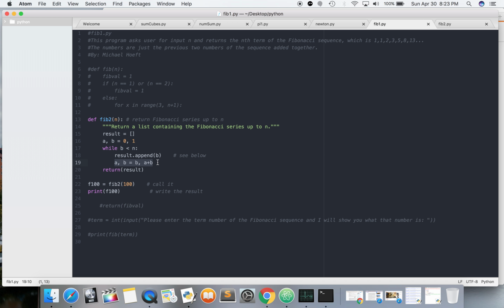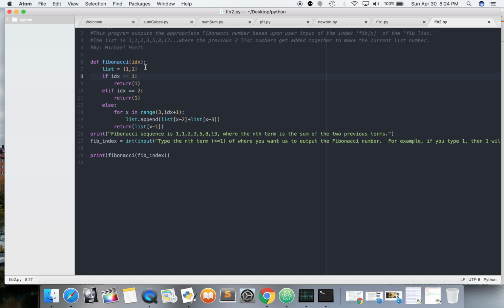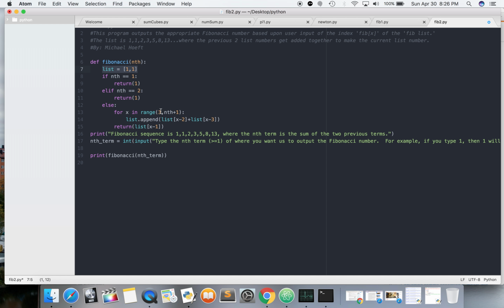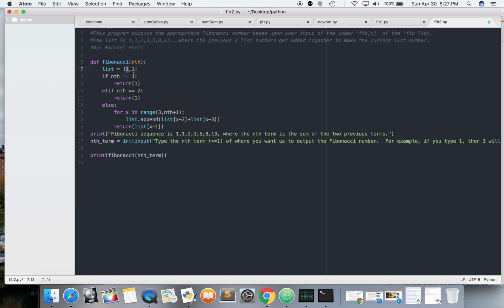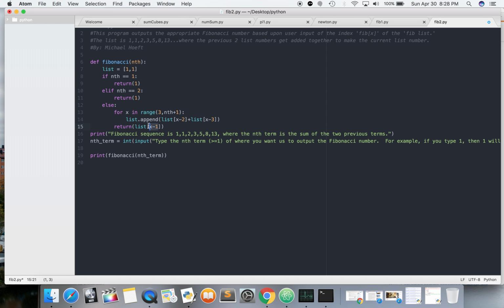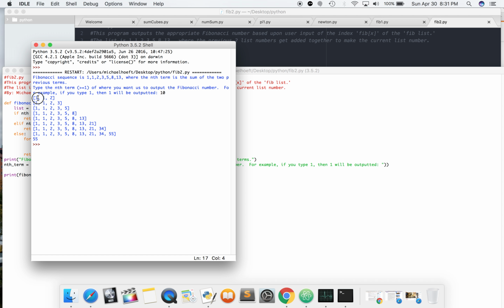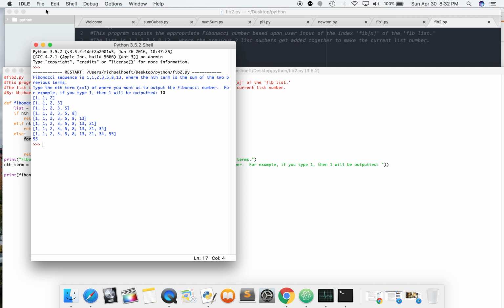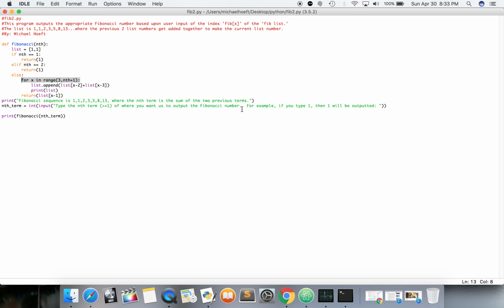Students Teach: John Zelle's "Python: Intro to CS (Second Edition)" Ch3/#16 of 17/ (Vid 36of100)